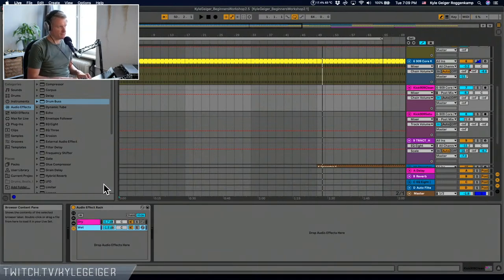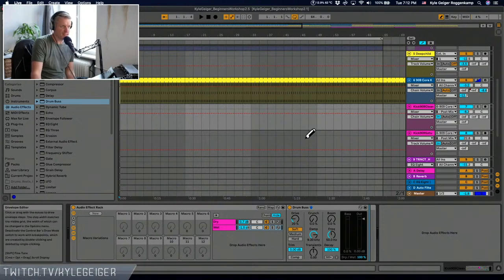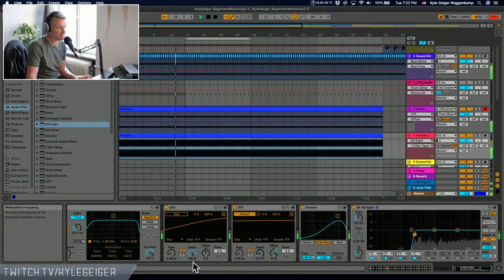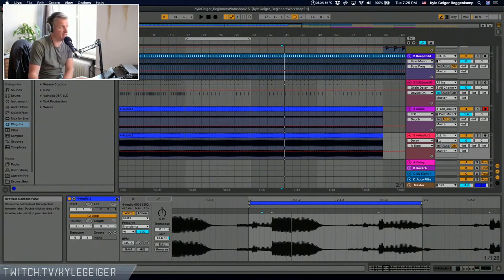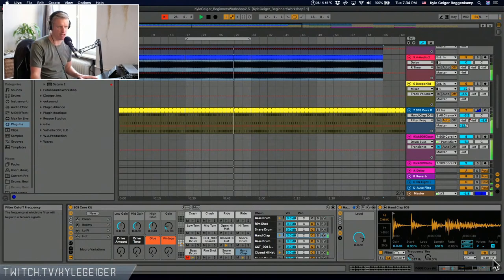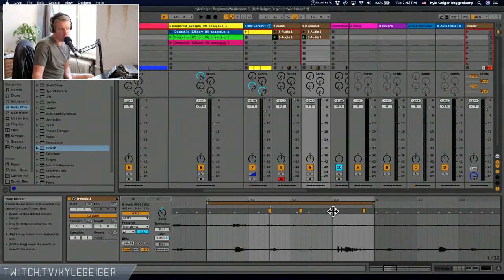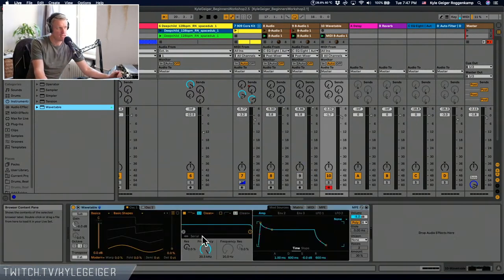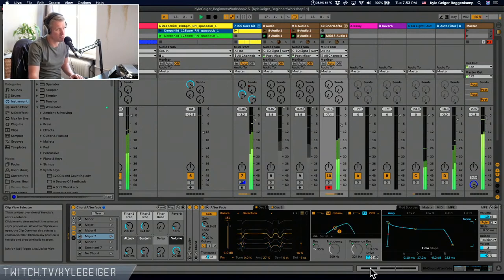Kyle Geiger's Music Production For Beginners Workshop 2.5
No existing knowledge needed! Come in and ask questions.